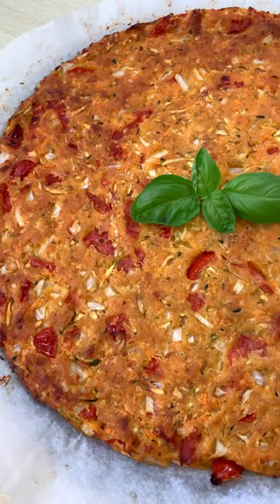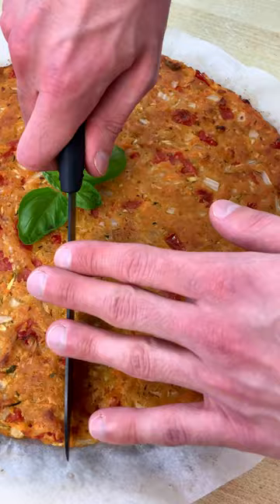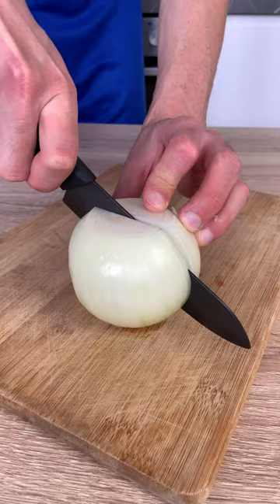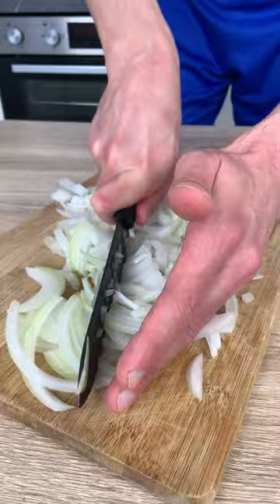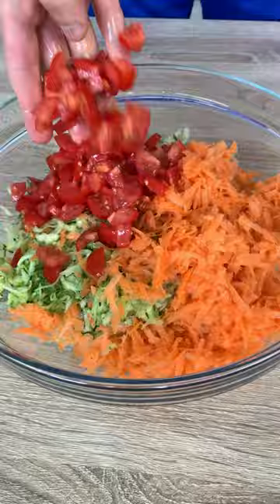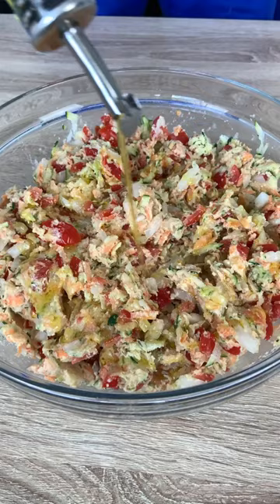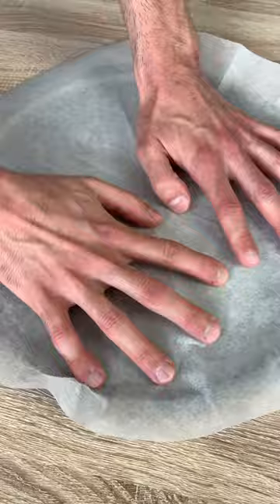SARDINIAN PIZZA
Today @ushrvlogs  is going to show us how to prepare the perfect pizza for the summer: Sardinian pizza… and it’s mamma mia 😍😍😍

INGREDIENTS
-1 big zucchini
-2 carrots
-2 onions
-15 cherry tomatoes
-300g semolina flour
-80g Parmigiano cheese
-3 tablespoons extra virgin olive oil

Slice your onions, your cherry tomatoes and grate your zucchini and carrots.
Place a strainer on top of a bowl, add your grated zucchini, a weight on top and let them drain for at least 30 mins, then remove all the excess water.
In a bowl add all your veggies, flour, cheese and olive oil.
Mix everything with your hands for a couple of minutes or until smooth.
Transfer your mixture on a baking tray lined with parchment paper and use your hands to flatten it. It should look like a pizza.
Bake in the oven for about 35-40 mins (180C/360F). Buon appetito!